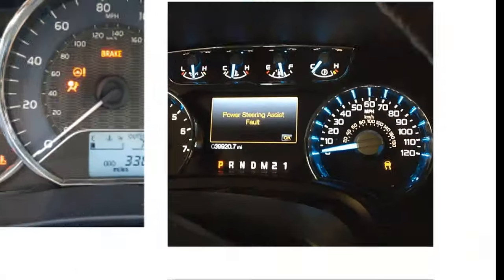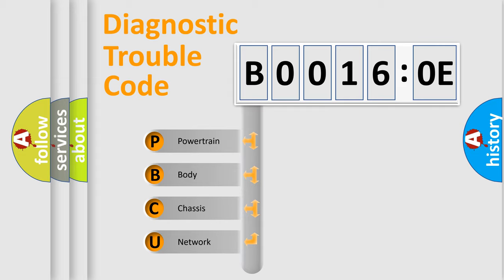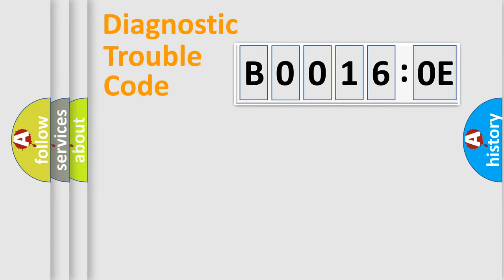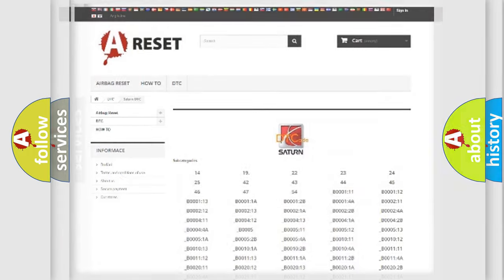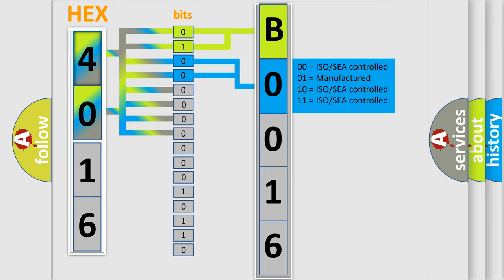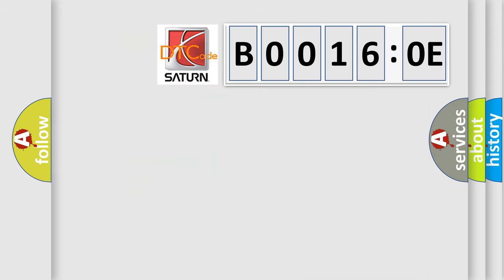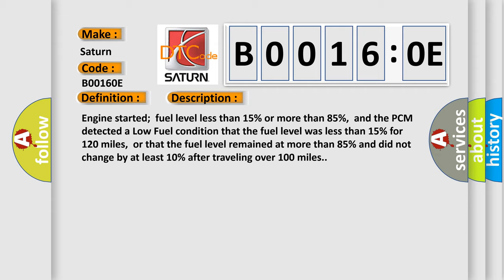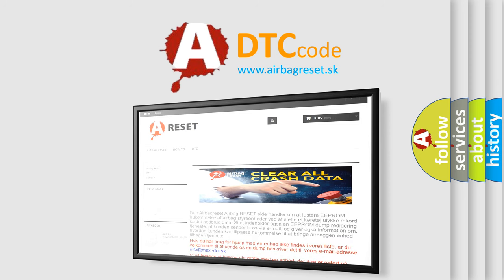DTC Saturn B0016-0E Short Explanation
Contents:
0:21 Basic DTC analysis according to OBD2 protocol standard.
1:48 Insight into programming
2:58 A diagnostically understandable description of the Diagnostic Trouble Code
3:05 Basic error definition

Make:
Saturn
Code:
B0016 0E
Definition:
Fuel Level Sending No Change Over Miles
Description:
Engine started;fuel level less than 15% or more than 85%,and the PCM detected a Low Fuel condition that the fuel level was less than 15% for 120 miles,or that the fuel level remained at more than 85% and did not change by at least 10% after traveling over 100 miles.
Cause:
Fuel level sending unit signal circuit open or shorted to groundFuel level sending unit ground circuit is openFuel level sensing unit is damaged or the fuel tank is damaged